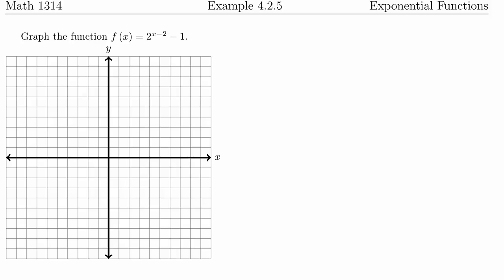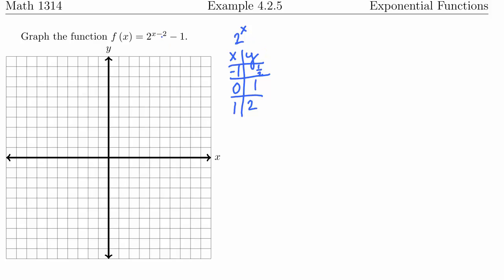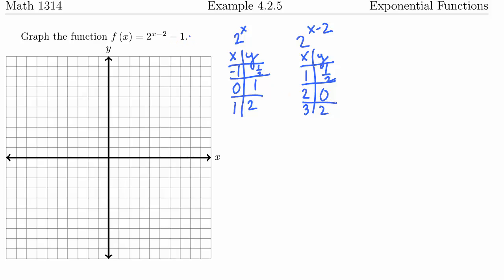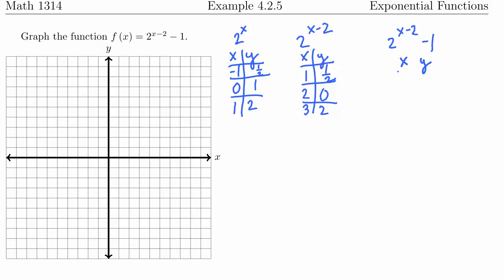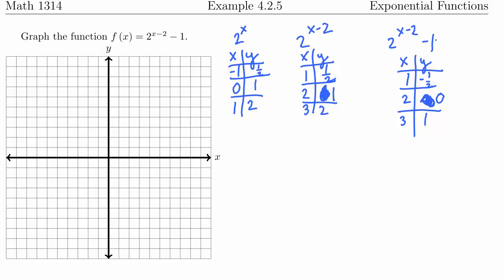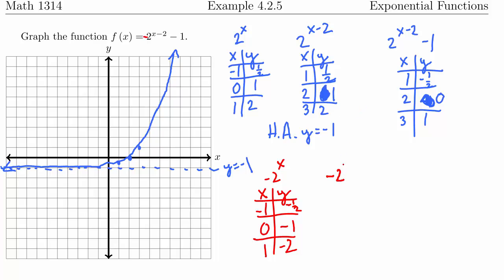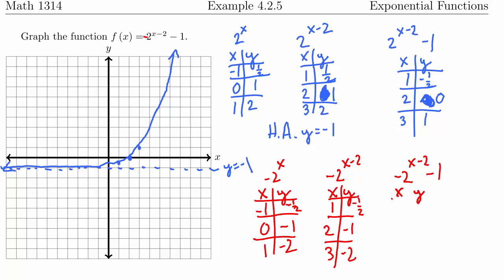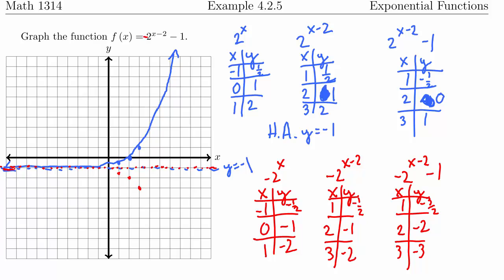4.2.5 Exponential functions